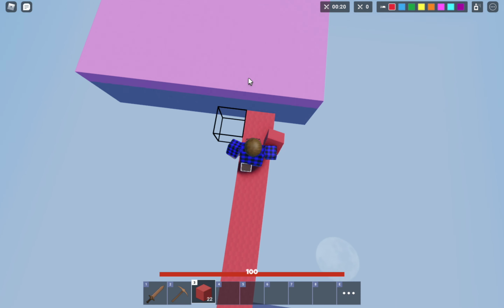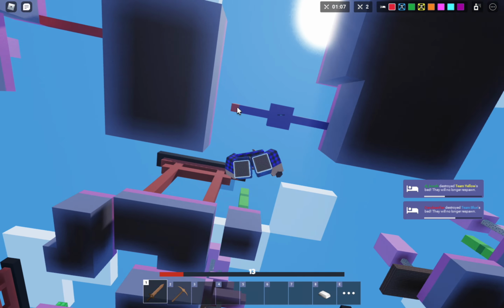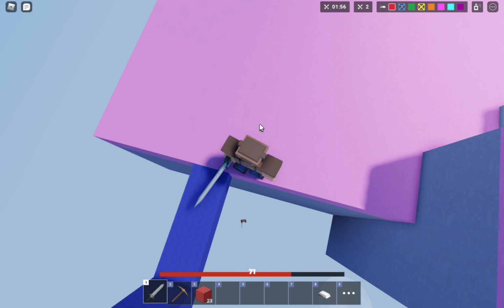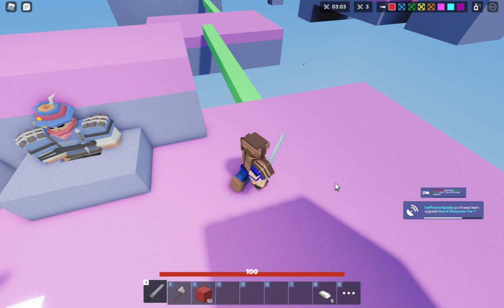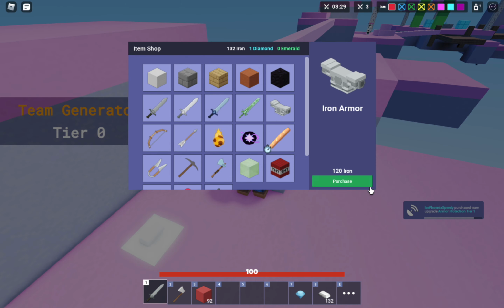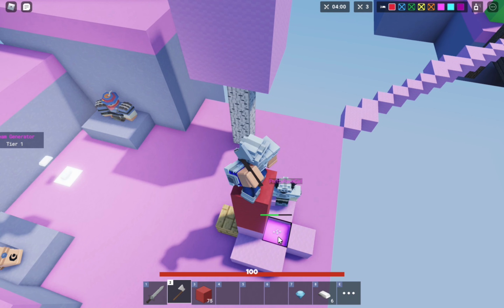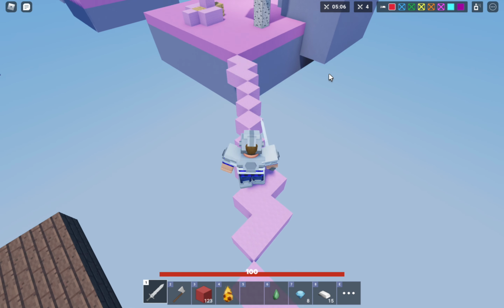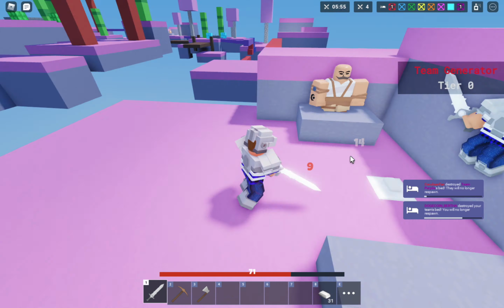Awesome Roblox BedWars WIN!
Today we will be playing another round of Roblox BedWars!